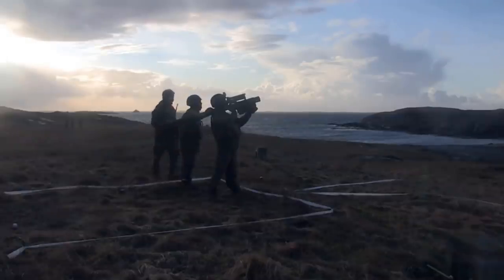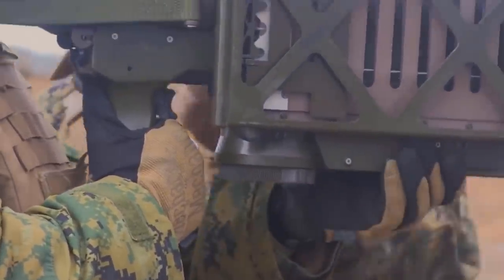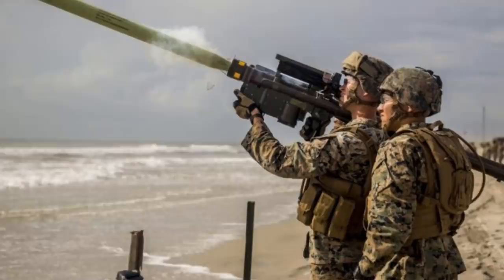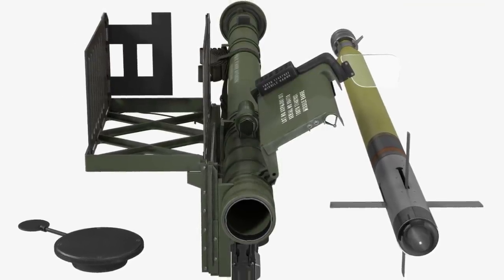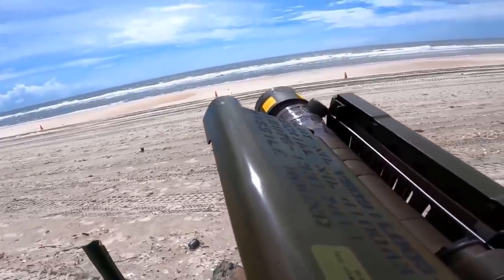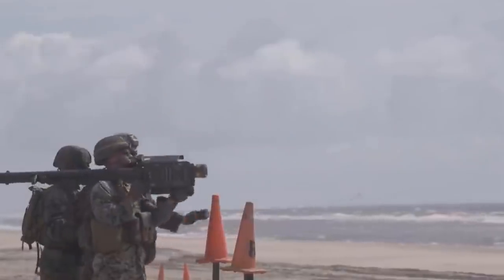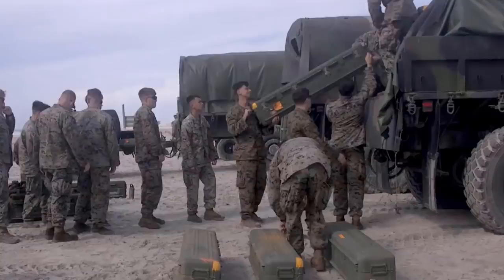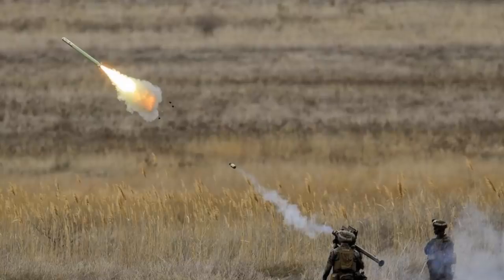US Stinger Missiles that proved extremely impactful for Ukrainian fighters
Video description: The FIM-92 Stinger is a lightweight shoulder-fired Man-Portable Air Defense System or (in short MANPADS) developed by the US in the late 1970s. It was designed by General Dynamics and manufactured by Raytheon Missile Systems. The missile and launcher weigh around 15 kg. Each missile is a sealed unit weighing no more than 10 kg.
It is intended to provide ground soldiers with a means of dealing with low-flying planes and helicopters. Low-flying enemy aircraft are typically a concern for soldiers on the ground since they are either bombing or strafing, conducting observation, or inserting, withdrawing, and resupplying hostile forces. The simplest method to eliminate the threat is to shoot down these aircraft.